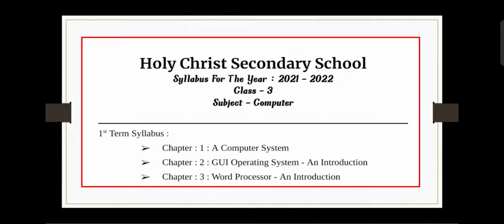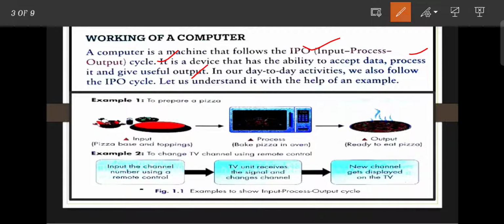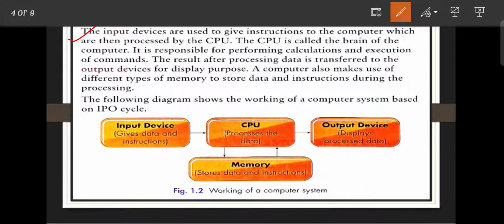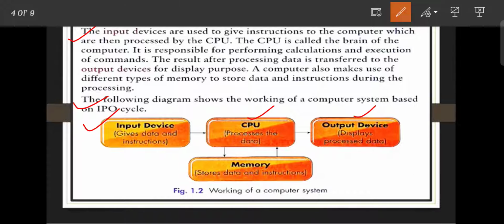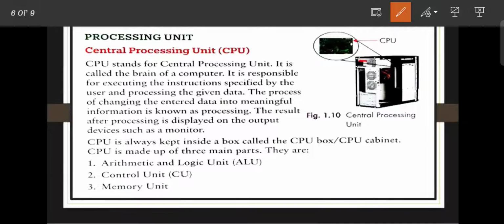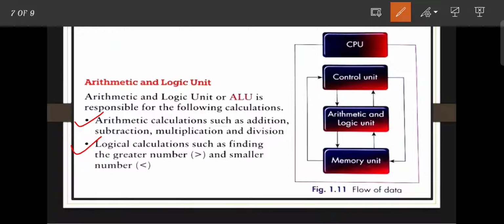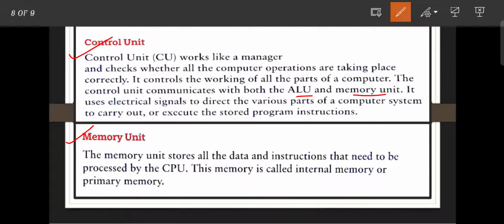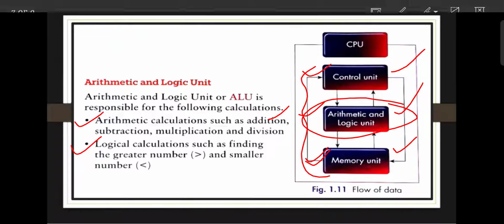Working Of A Computer & Processing Unit ( Revision ) | Chapter : 1 | Class : 3